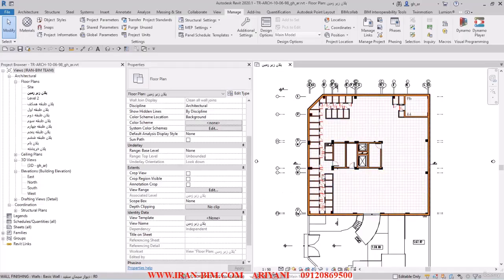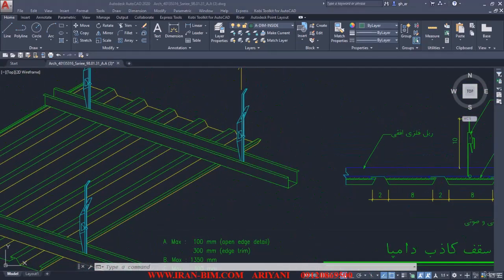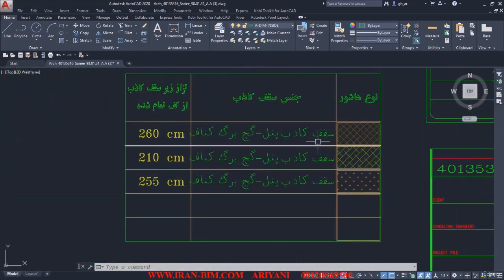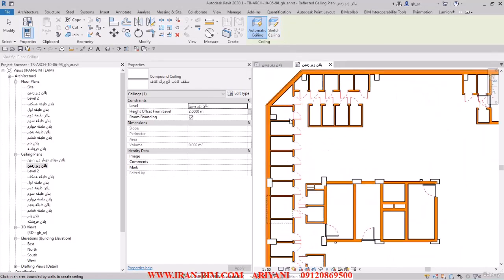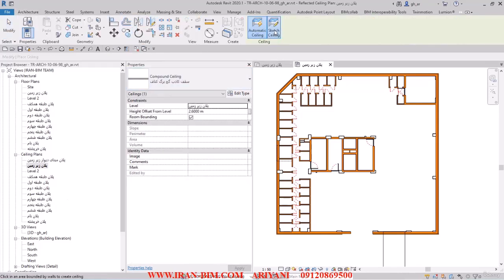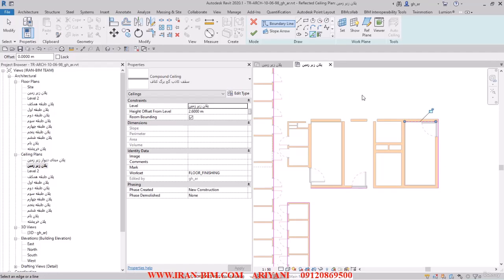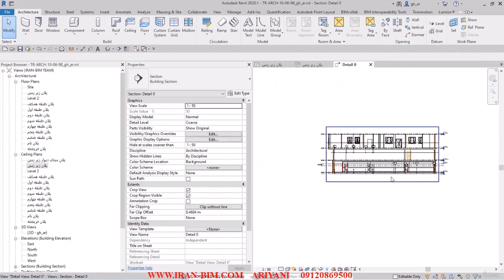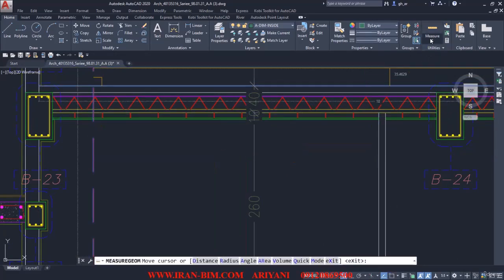38 Ceiling Sketch Ceiling